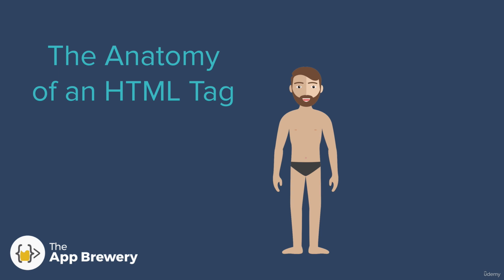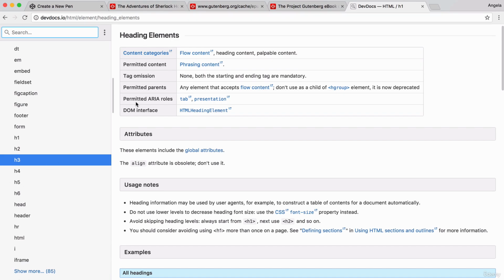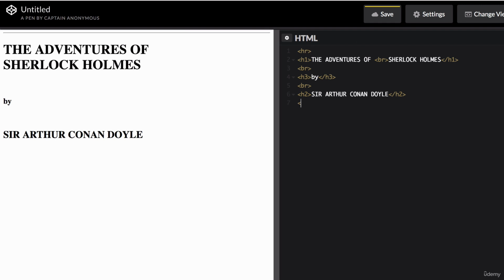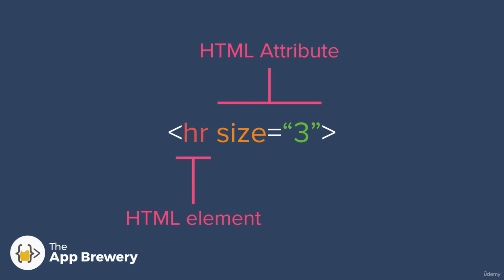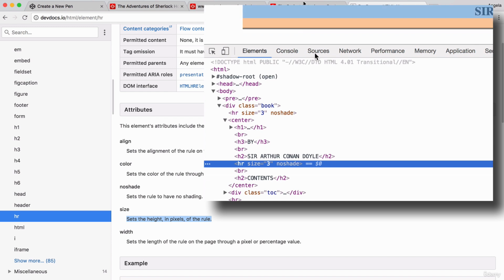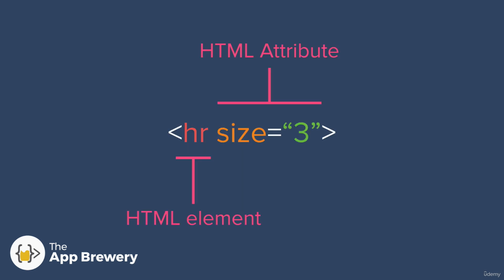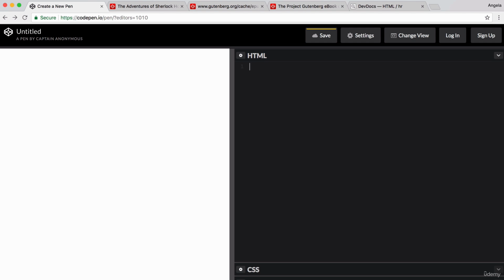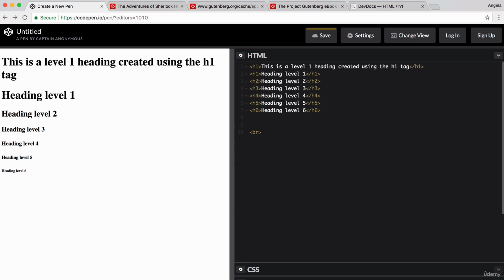002 The Anatomy of an HTML Tag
🌟 Welcome to the Basics of Web Development! 🌟

In this video, we’re diving into the world of HTML—the backbone of every website! Whether you’re a beginner or looking to refresh your knowledge, this introduction is perfect to get you started.

📌 What you’ll learn:
✅ Why is HTML important?
✅ How does it work in building web pages?
✅ Essential tools and setup to get started.

👩‍💻 Let’s lay the foundation for creating beautiful, functional websites from scratch!